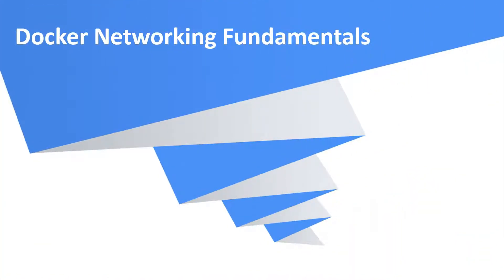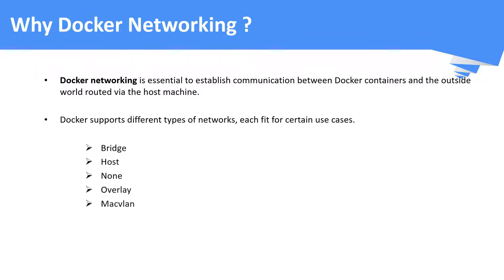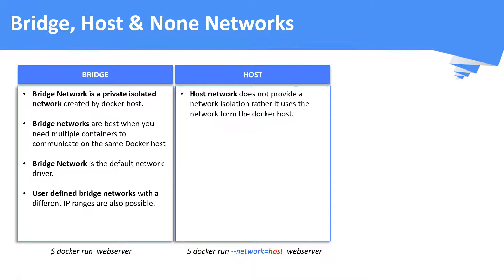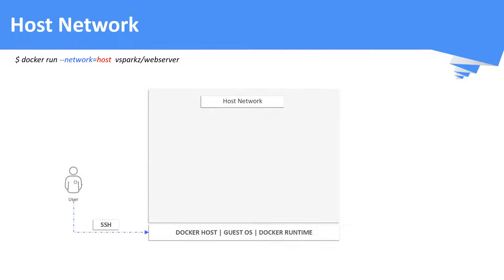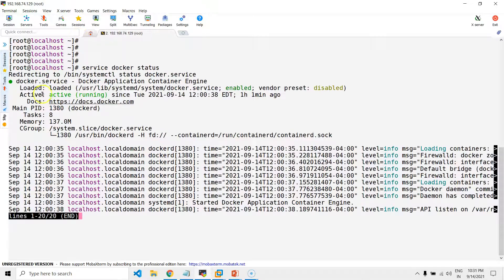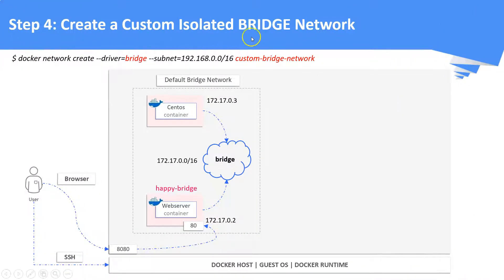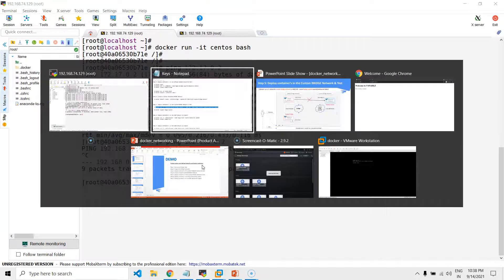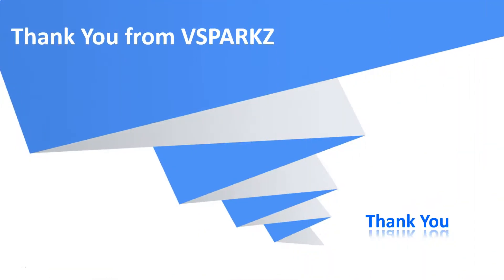kubernetes tutorial | Docker Networking | DEMO: Create, Deploy and Inspect default Docker Networks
Description:
In this video, you are going to learn the basics of Docker Networking, Create, Deploy and Inspect default Docker Networks

1. Why Docker Networking  ?
2. Bridge, Host & None Networks
3. Overlay & Macvlan Networks
4. DEMO: Create and Inspect default Docker Networks

Happy Learning !!!

Step 1: Connect to Docker Host

  $ service docker status

Step 2: Inspect the Default networks

  $ docker network ls
  $ docker inspect bridge
  $ docker inspect host
  $ docker inspect none

Step 3: Deploy container's in the default BRIDGE Network & Test

  $ docker login
  $ docker run -d -p 8080:80 --name happy-bridge vsparkz/webserver:latest
  $ docker inspect happy-bridge

  $ docker run -it centos bash
  $ docker inspect  --container name--

Step 4: Create a Custom Isolated BRIDGE Network

  $ docker network create --driver=bridge --subnet=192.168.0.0/16 custom-bridge-network

Step 5: Deploy container's in the Custom BRIDGE Network & Test

  $ docker run -d --network=custom-bridge-network -p 8081:80 --name happy-custom vsparkz/webserver:latest

  $ docker inspect happy-custom

Step 6: Deploy container's in the HOST Network & Inspect

  $ docker run -d --network=host --name happy-host vsparkz/webserver:latest
  $ docker inspect happy-host

Step 7: Deploy container's in the NONE Network & Inspect

  $ docker run -d --network=none --name happy-none vsparkz/webserver:latest

  $ docker inspect happy-none